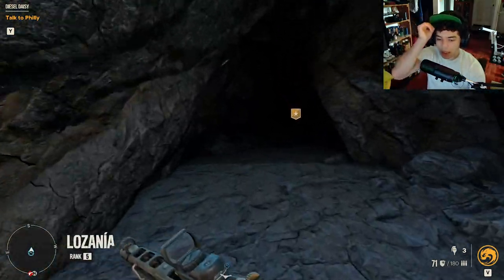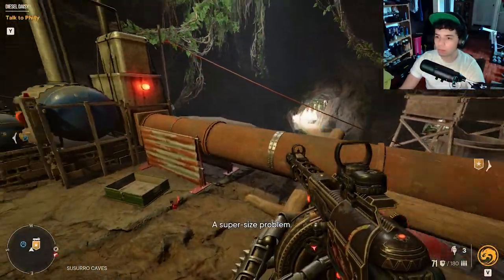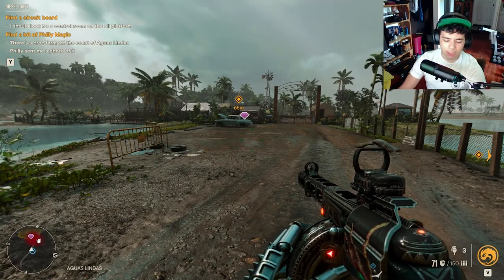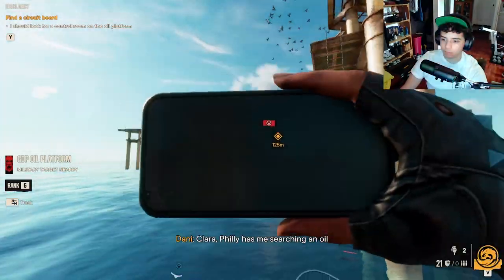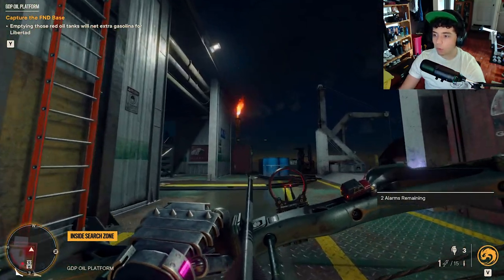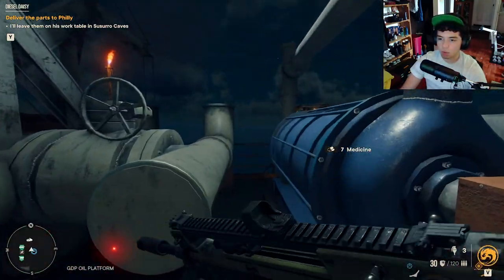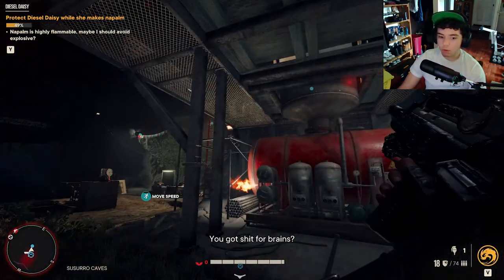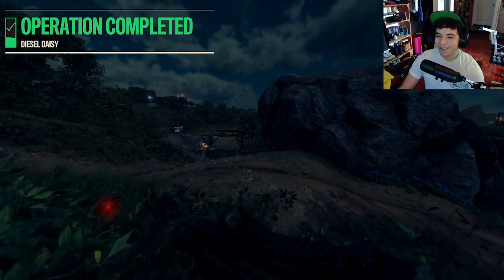Far Cry 6 [Walkthrough] Ep11 DIESEL DAISY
This is my Far Cry 6 Walkthrough Ep11. Far Cry 6 is an action-adventure first-person shooter game set in an open world environment which the player can navigate on foot or via using various land, water, and air vehicles.